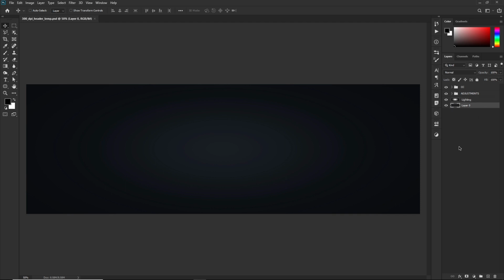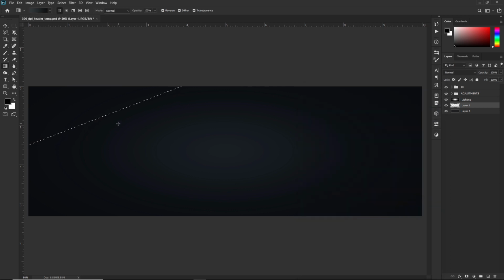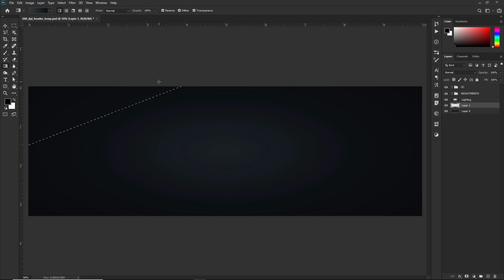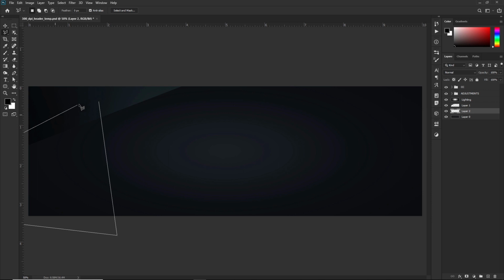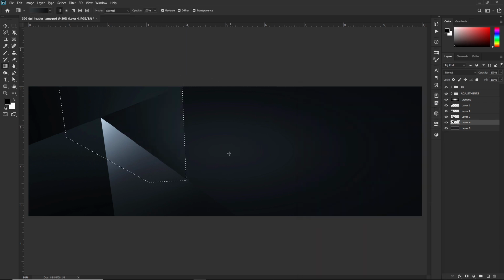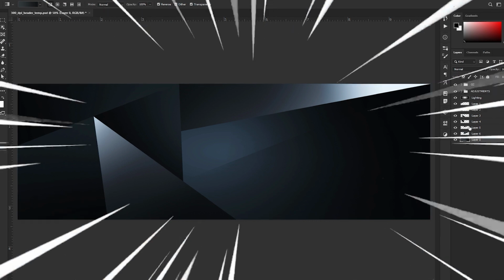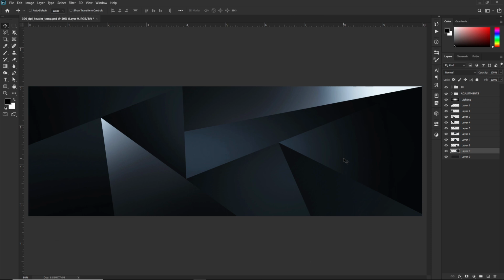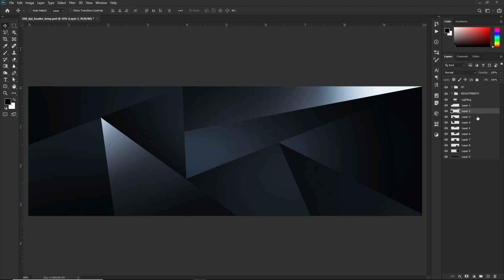Abstract Shape Twitter Header Tutorial [EASY] | FREE PSD | Photoshop CC | MarioTGraphics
Yeah I know, I can't believe it either. I just did this and it's gonna be wild on twitter lol.